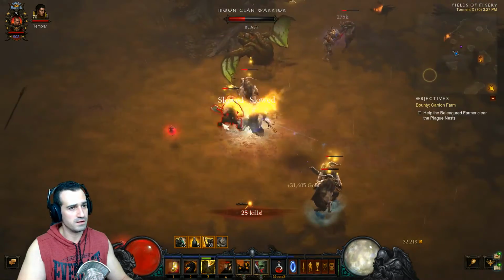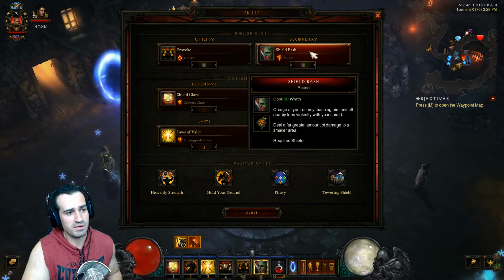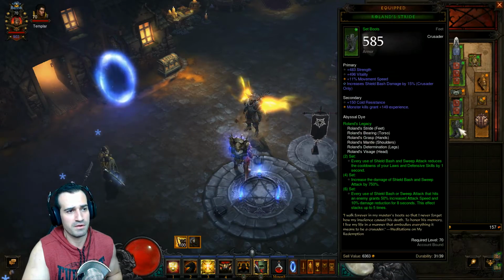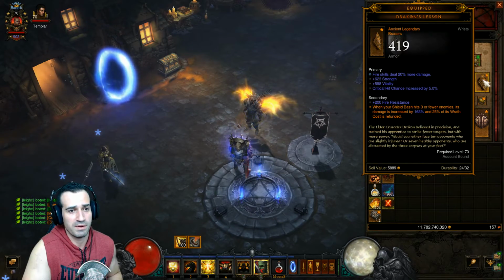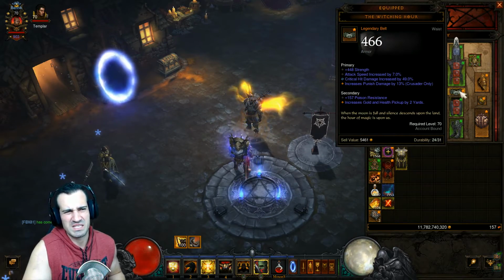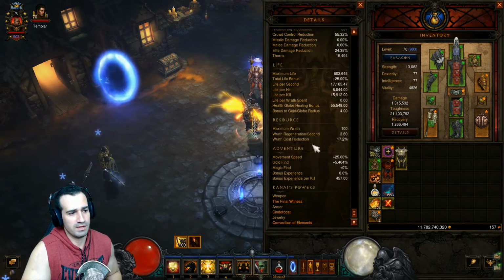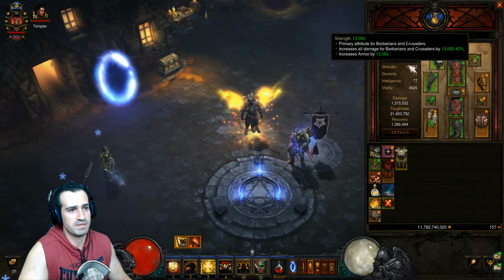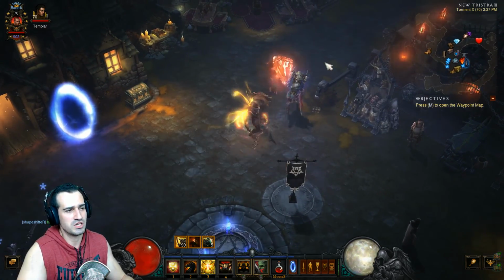[Diablo 3] Crusader | Roland's Legacy Shield Bash Build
The Roland's Legacy Shield Bash build for the Crusader class in Diablo 3 Reaper Of Souls. Enjoy!

Initial release date: May 15, 2012
Developer: Blizzard Entertainment
Series: Diablo
Genres: Action role-playing game, Hack and slash
Modes: Single-player video game, Multiplayer video game
Designers: Leonard Boyarsky, Josh Mosqueira